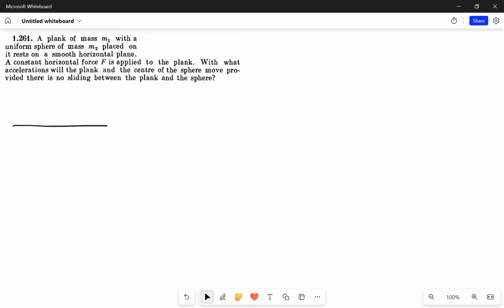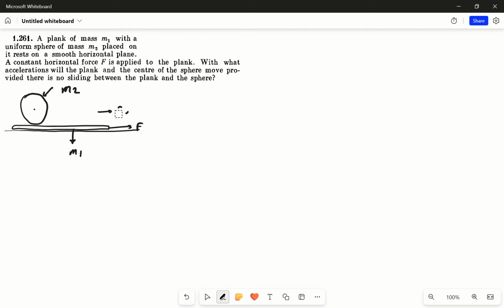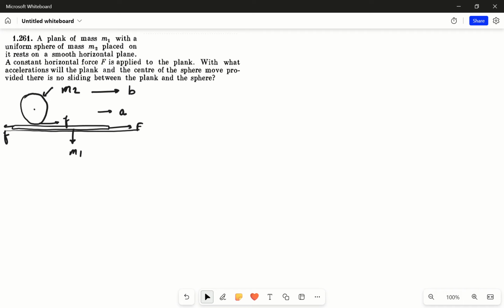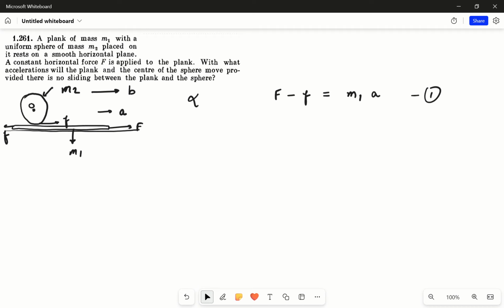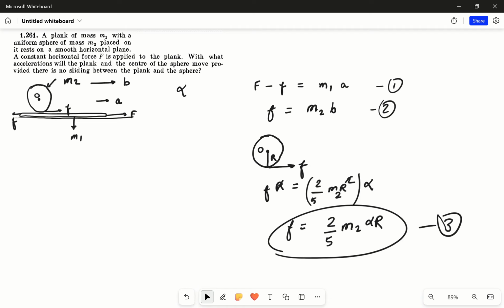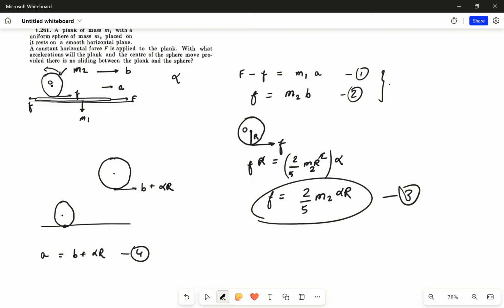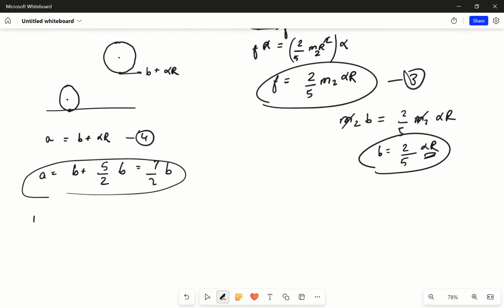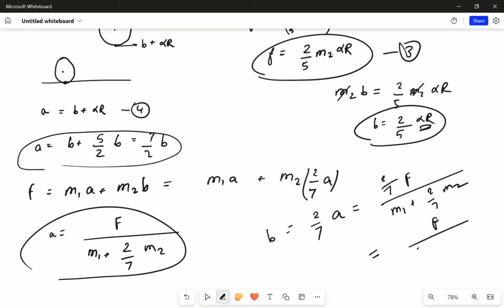Unlock JEE Success with Rigid Body Dynamics |Question 6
jee ie irodov important problem solutions|
I have explained an important problem from IE Irodov book (Rigid Body Dynamics).
This will be helpful for students aspiring for JEE Advanced, JEE Mains, NSEP.
irodovquestions Question1.260
You can join my telegram channel for any doubts.